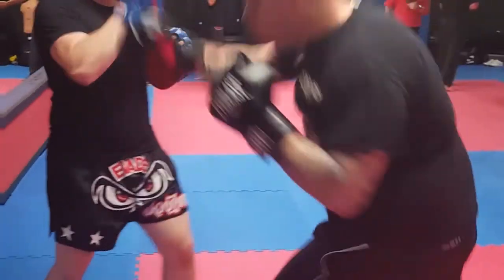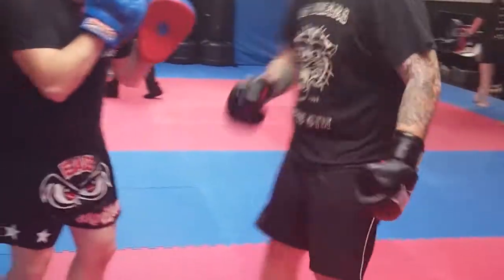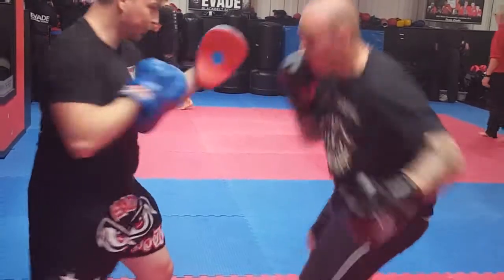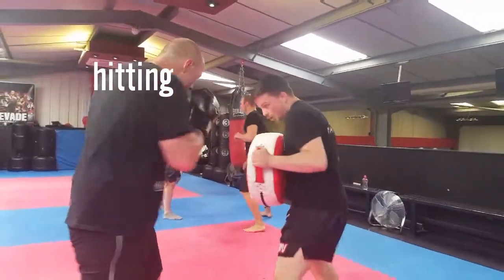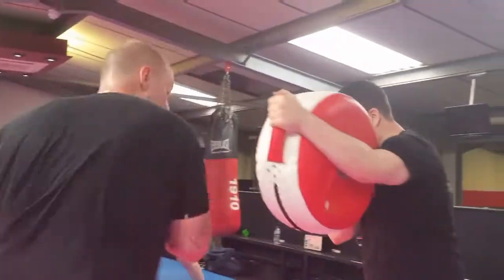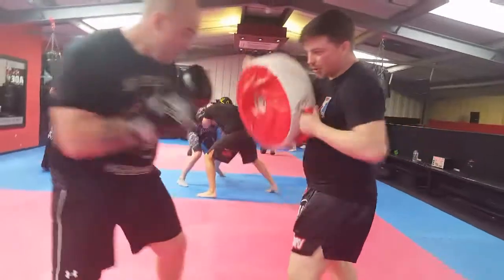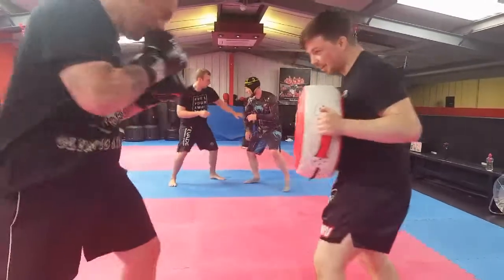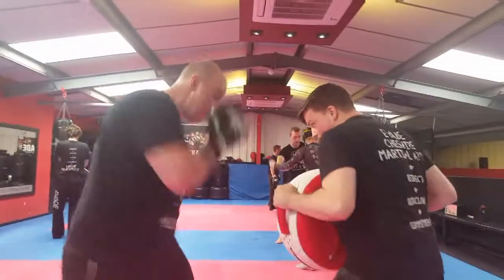Heavy weight boxing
I recently had the pleasure of training with one of my old students again. Ben has previously competed in kickboxing, thaiboxing and mma and it has been around 8 years since he last trained with me! He is now in the army and boxes for his regiment and has a fight coming up thos december, while he was back he asked to do some padwork with me. Great to have him back!